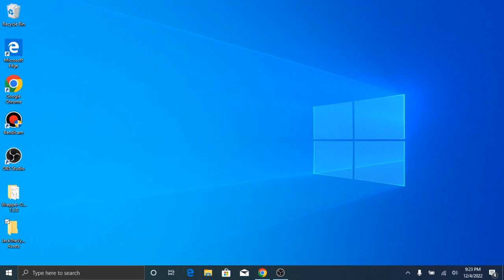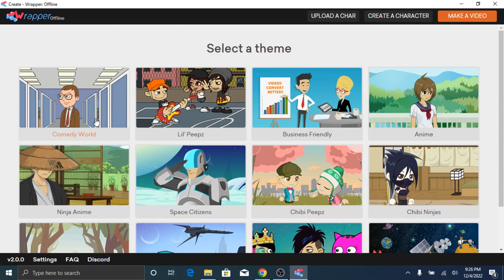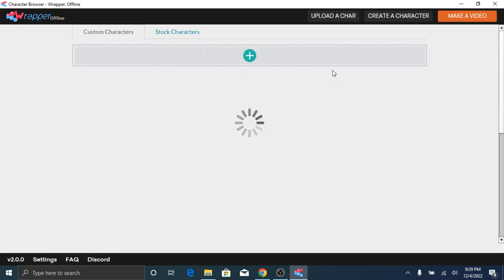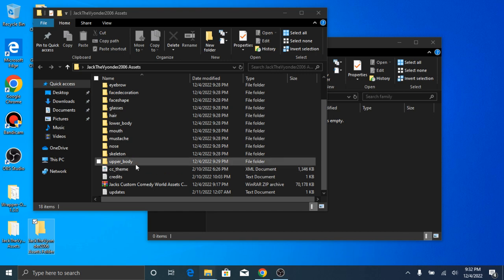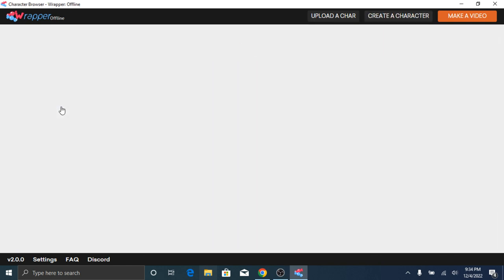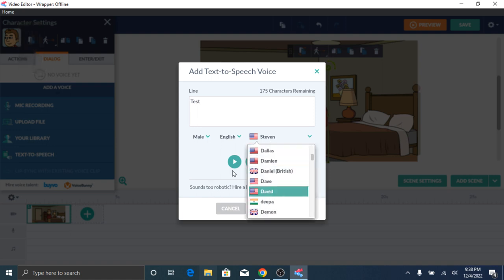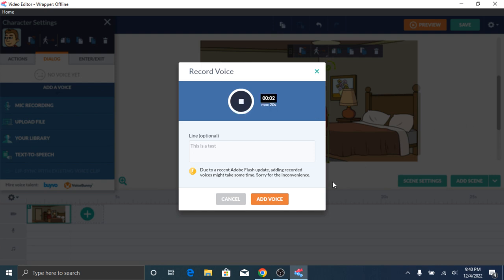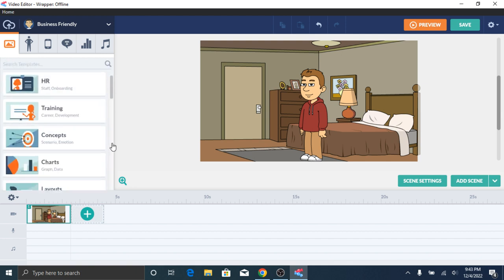(REUPLOAD) How to get Wrapper Offline 2.0.0 and custom assets by JackTheVyonder2006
Reupload from GarciaProduction
Upload date: January/3th/2023